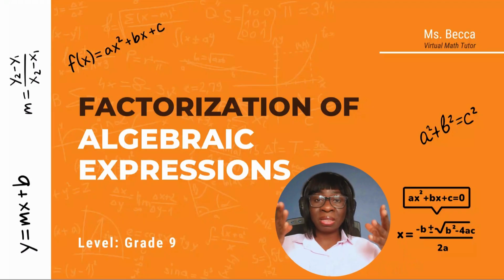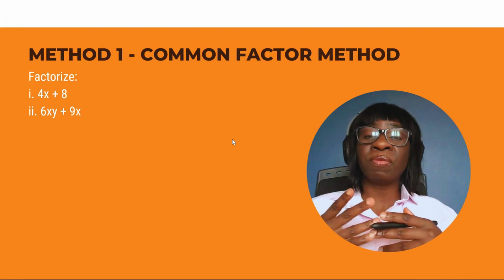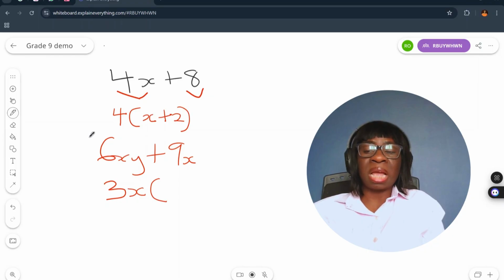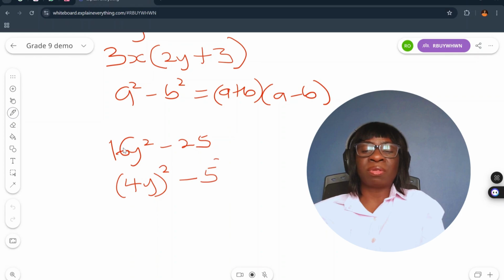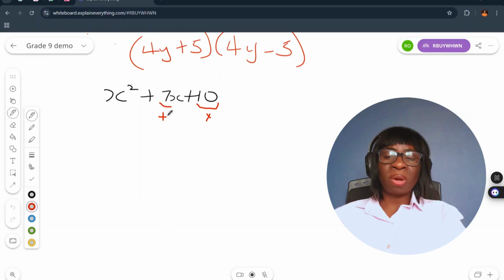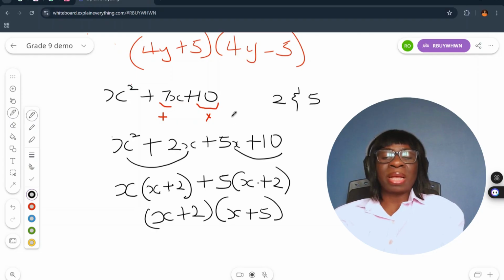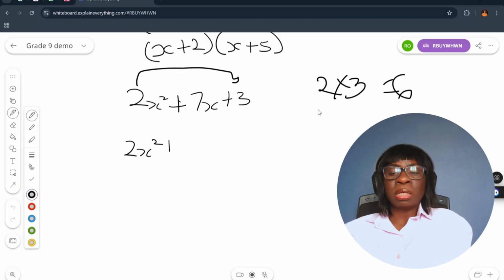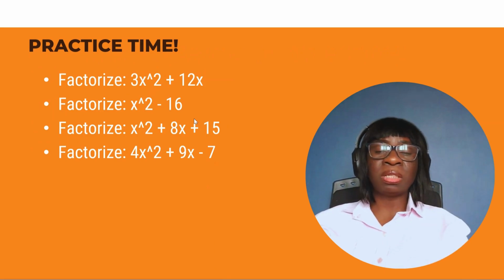How to Factor Expressions the Fun Way!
Ready to tackle factorization in algebra?

Ms. Becca's clear examples and helpful tips make it easy for Grade 9 students to understand how to factorize algebraic expressions step-by-step.

Factorizing Algebraic Expressions | Easy Method for Grade 9 Students